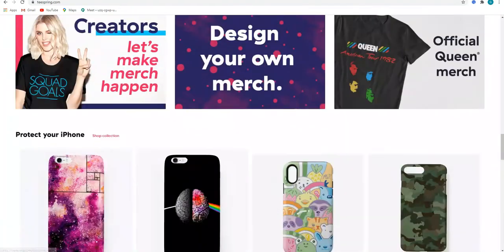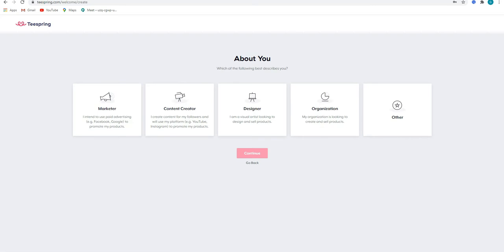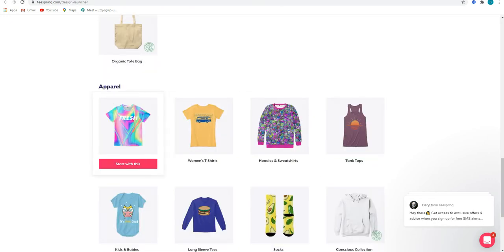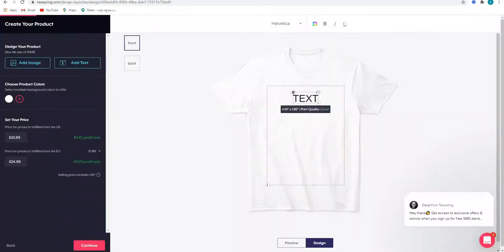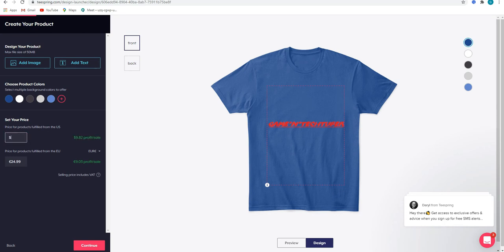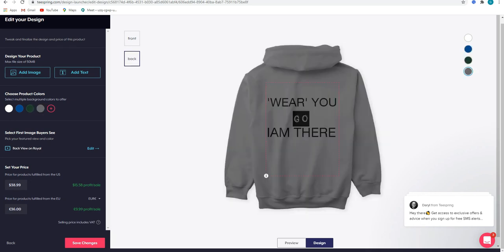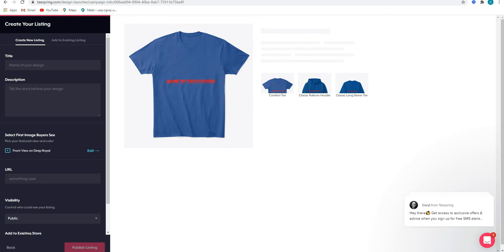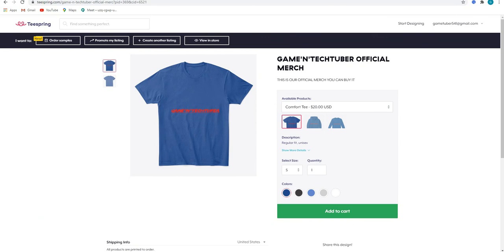how to make merch and earn money by designing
this is a video where you can learn how to earn money through  designing you're own merchandise